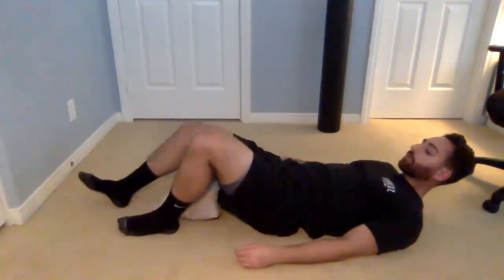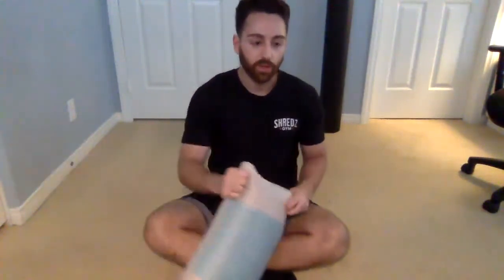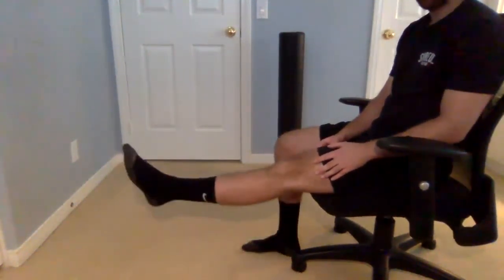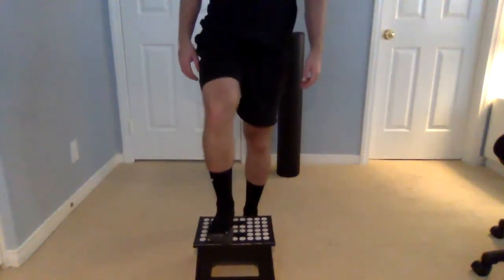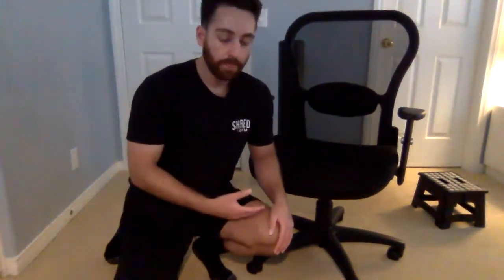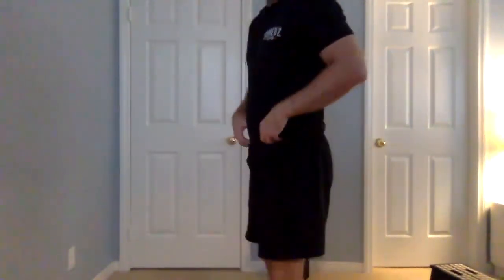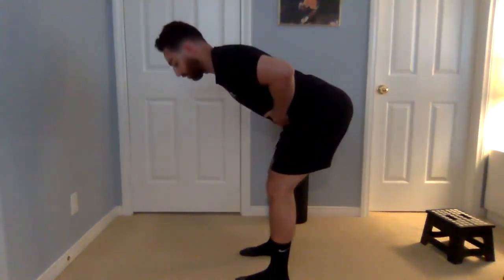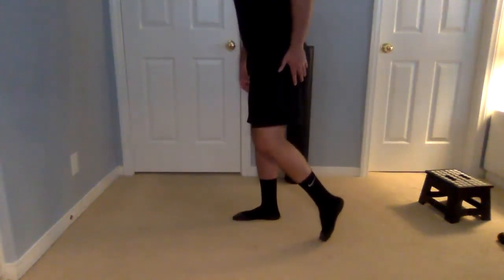Beginner Lower Body Strengthening Workout (Quad and Hamstring focused)!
In this video I demonstrate and work through a few basic quad and hamstring strengthening exercises and offer some possible progressions.